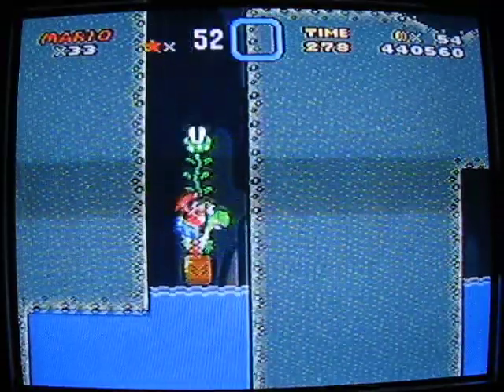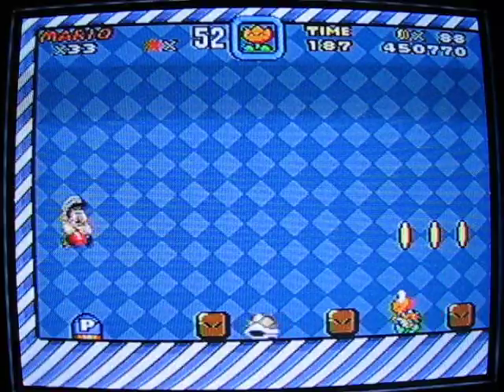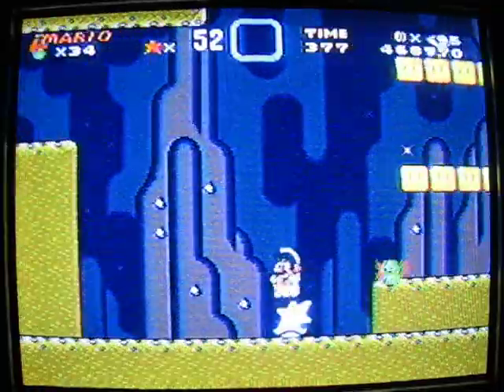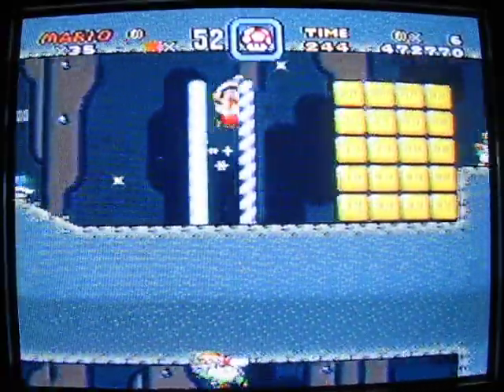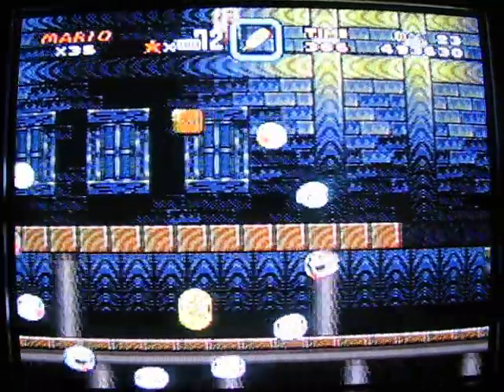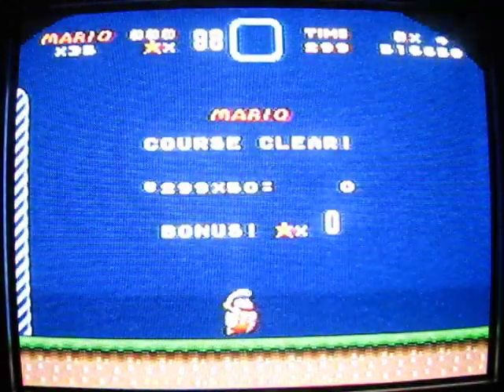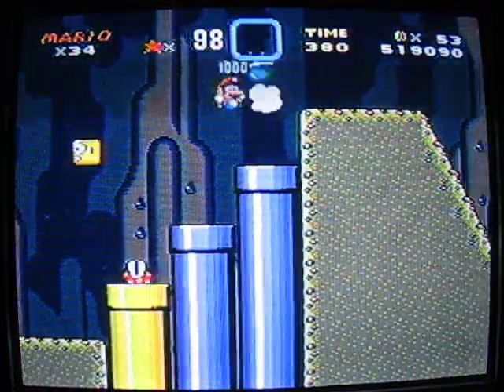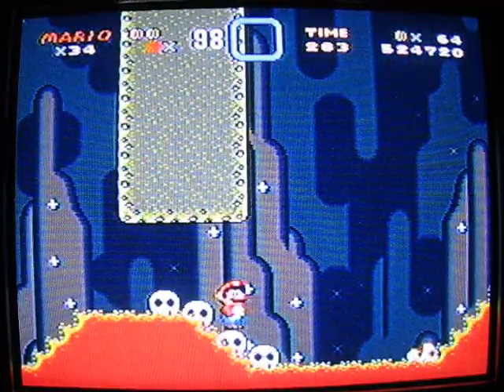Super Mario World 96 Exit Walkthrough Part 6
Part 6: Imitation autoscroll

Exits: Vanilla Dome 1s, 2, 2s, GH, Red Switch Palace

Yeahhh... that skull riding area is as bad as a auto scroll area, if not worse because you have less room to stand, lol! Just remember you can walk up and down it no matter what without jumping, so you have supreme control on them. Otherwise, stay ahead, yet not too far ahead because the skulls will disappear! o_O